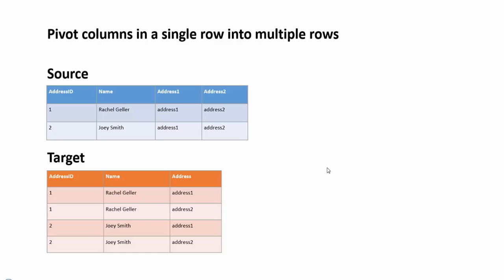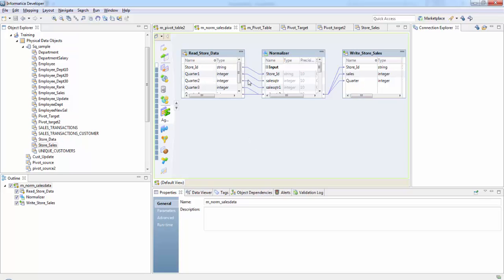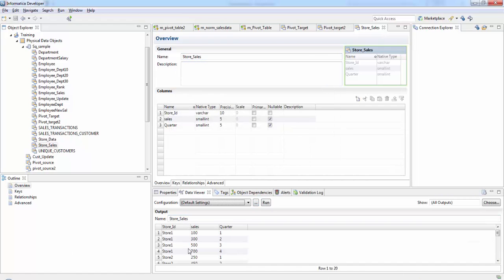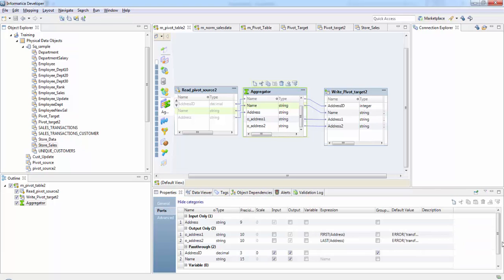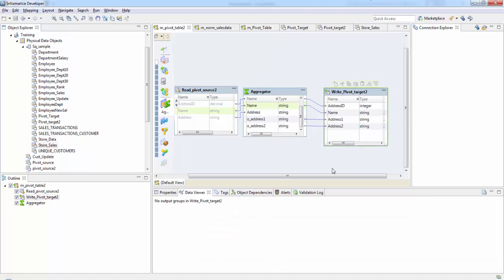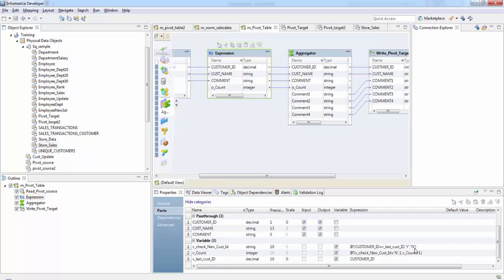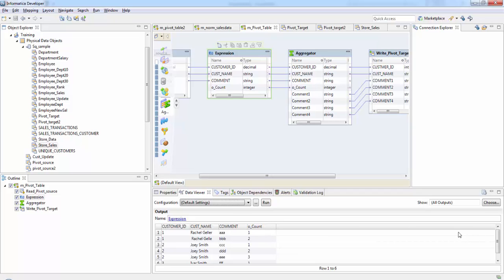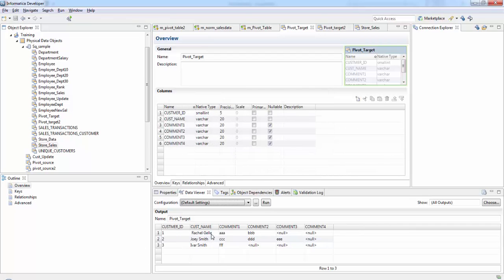Pivot Data Using Informatica Powercenter Express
This video explains how to convert row data to column data and column data to row data using scenarios.